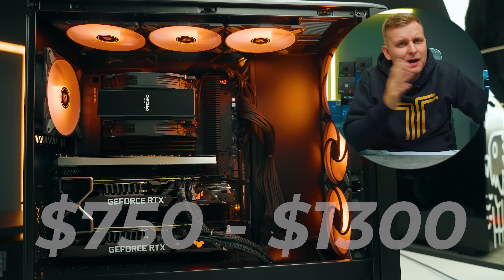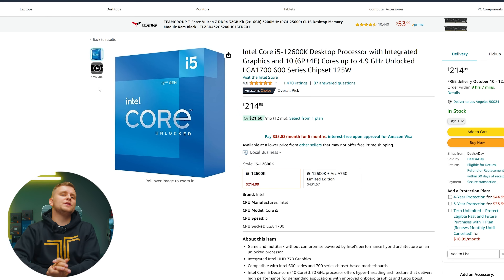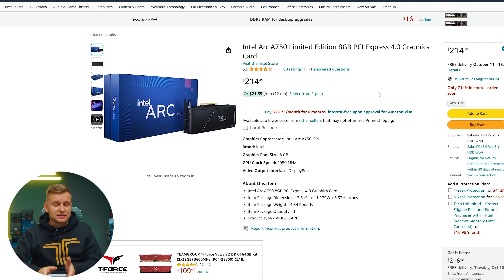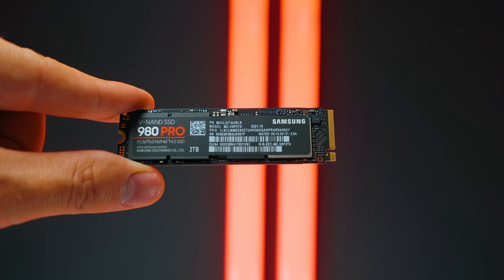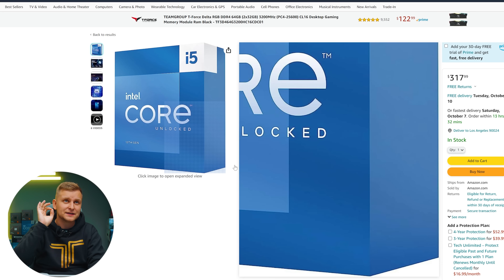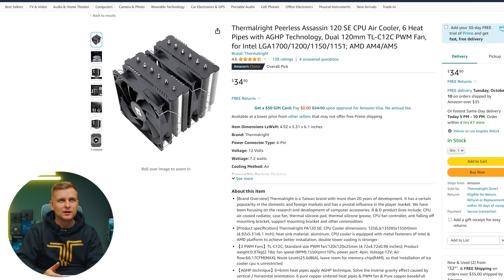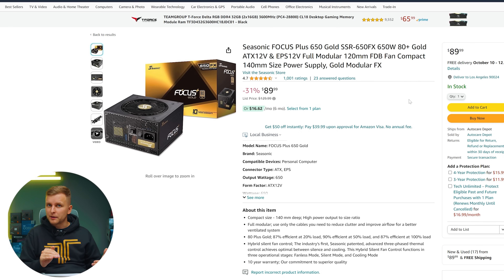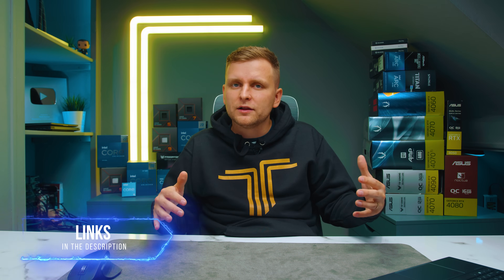ULTIMATE PC Build & Buying guide for Creators for $750 to $1300 budget! Video, Photo & 3D [2023/24]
Here's the BEST PC you can build for $750 to $1300. Don't waste money, here's the ULTIMATE tutorial for Creators!

✅ Recommendation
➕ Upgrade Option
⬇ Downgrade Option

👉 MOTHERBOARD
[NEEDS RAM UPGRADE as well!!]

👉 CPU
[COOLER Upgrade highly recommended!]

👉 RAM
[NEEDS Motherboard upgrade]
[NEEDS Motherboard upgrade]

OTHER:
- Favourite camera Monitor w LUT
- Music Licences:

0:00 Why you NEED this video!
0:35 Sponsored Segment
0:55 NOTE: Different Budgets & Latest Version
1:30 Motherboard
2:17 CPU
2:37 COOLER
3:00 RAM
3:25 SSD
4:06 GPU
5:03 PSU
5:25 CASE
6:02 TOTAL Price
6:25 UPGRADES
6:35 ❗MIX & Match NOTE!
7:10 MOTHERBOARD Upgrade
8:25 CPU Upgrade
9:17 COOLER Upgrade
9:49 SSD Upgrade
10:59 RAM Upgrade
12:18 GPU Upgrade
13:41 PSU Upgrade
14:23 CASE Upgrade
15:09 TOTAL Upgrade Price
15:30 NOTE 1 - LINKS
15:49 Higher Budget?
16:05 NOTE 2 - Compatibility Mistakes
16:37 NOTE 3
17:11 NOTE 4 Build Guides & other videos